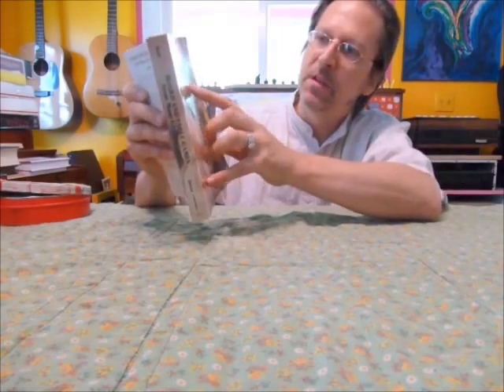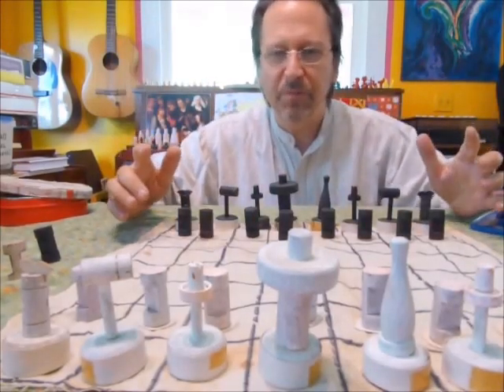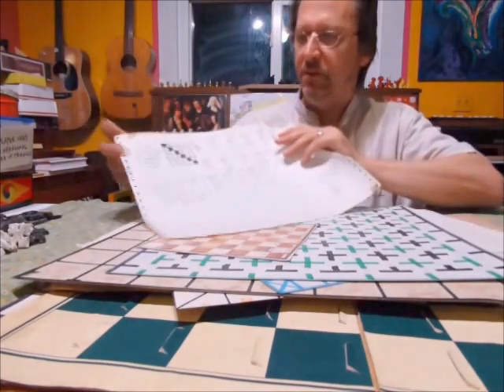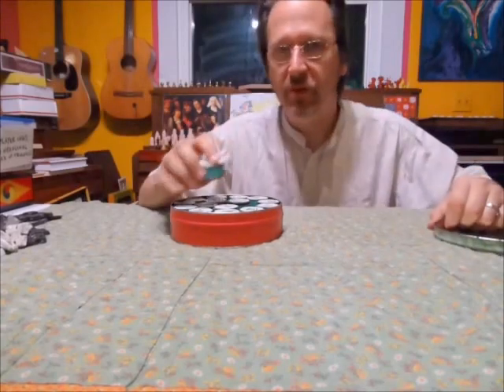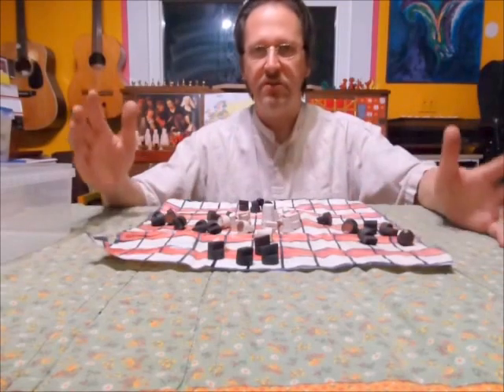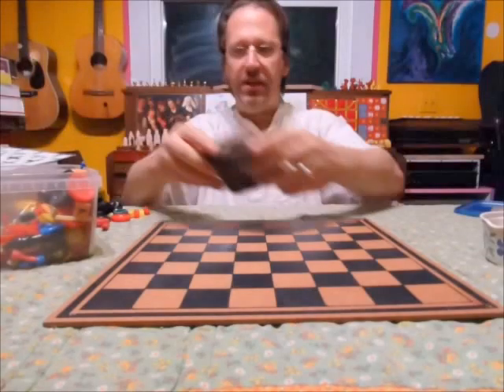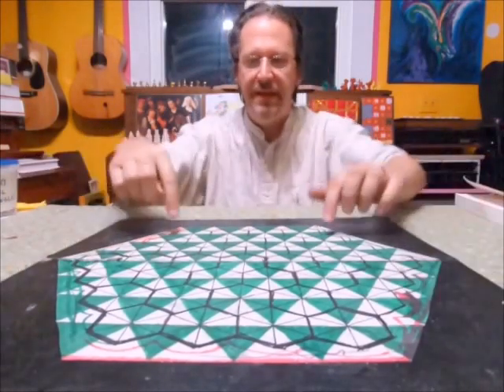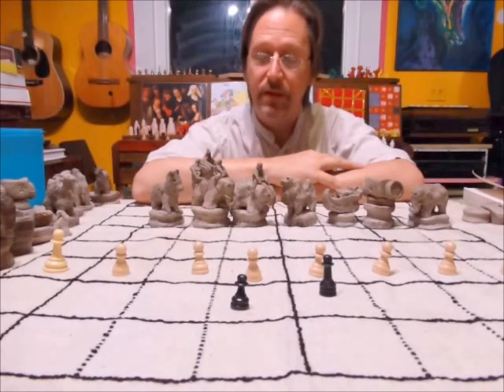Rick Knowlton: My Chess Childhood - AncientChess.com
A personal review of fascination for chess history, culture and playing sets. Rick Knowlton reviews his teenage obsession - AncientChess.com